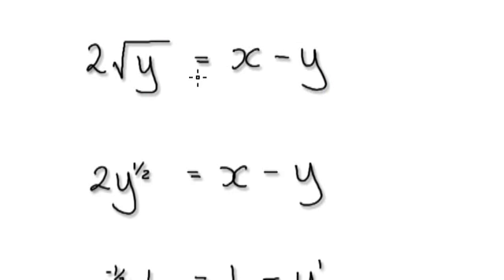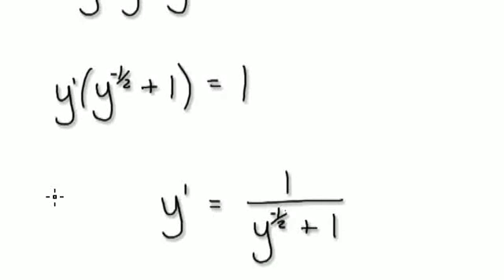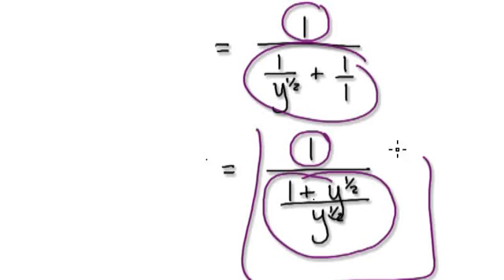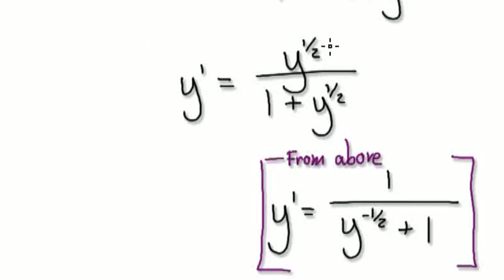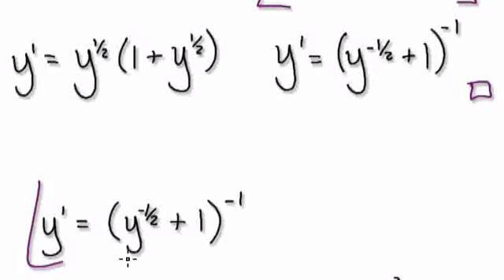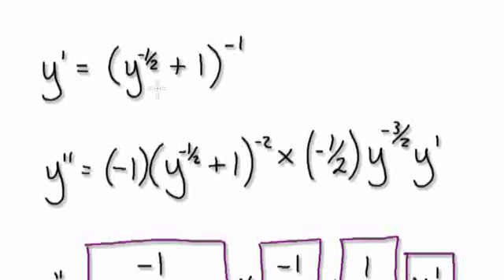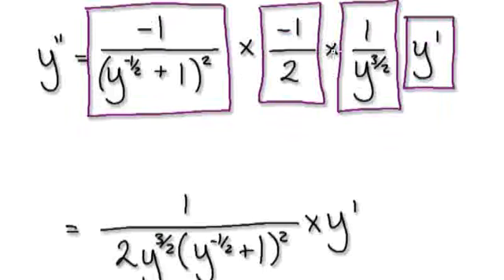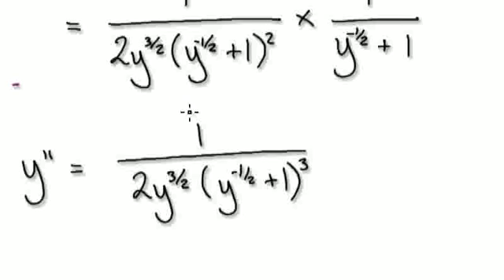Video 1269 - Implicit Differentiation - Second Derivative - Practice 2